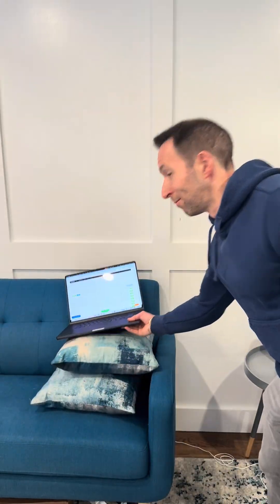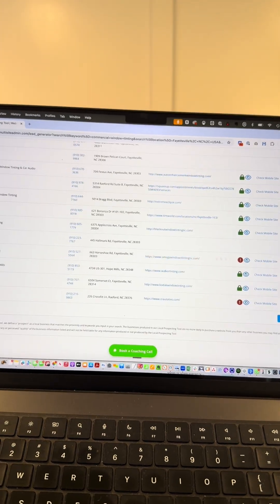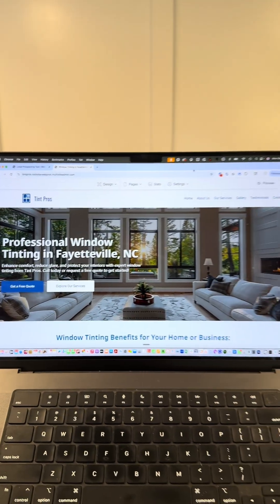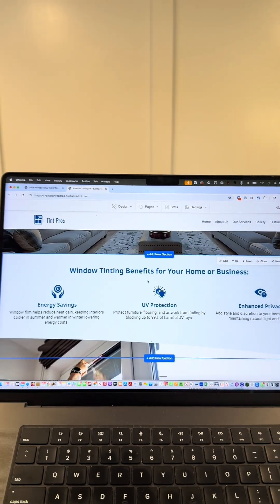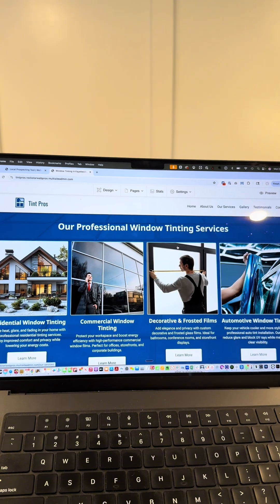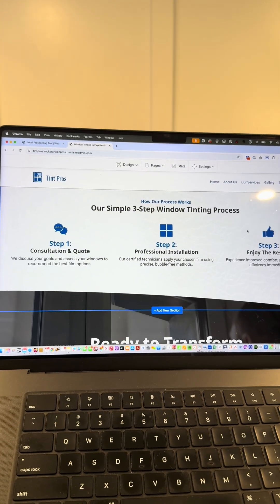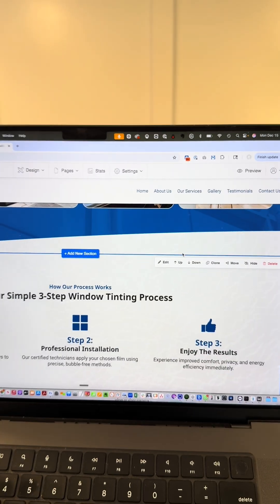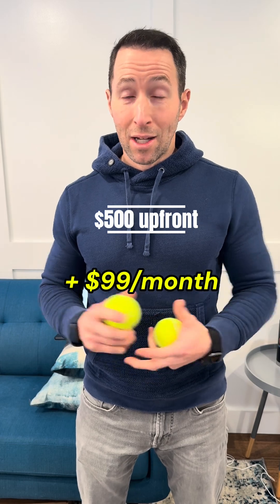Here’s how fast you can build a full website for a commercial window cleaning business w/ SiteSwan!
Here’s how fast you can build a full website for a commercial window cleaning business using SiteSwan.
Minutes — not days.
If you want tools that actually speed things up, this is it.
Comment DESIGN and I’ll share the link to the tool I’m using.